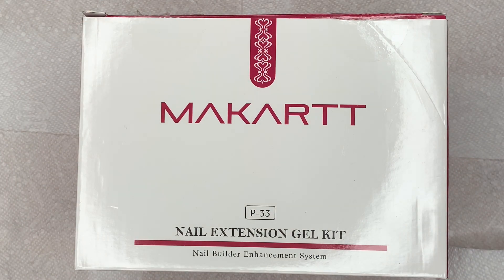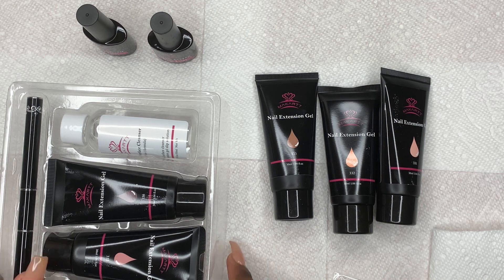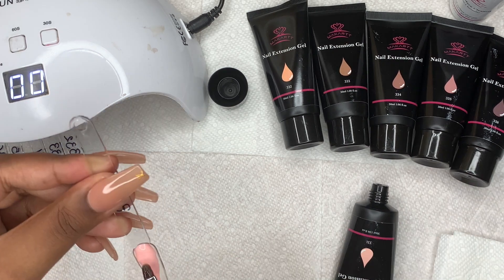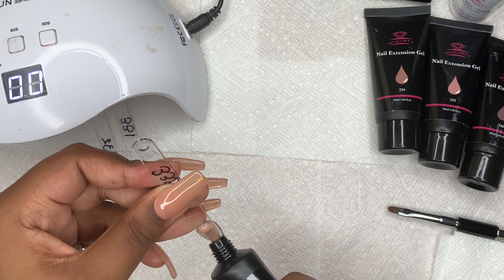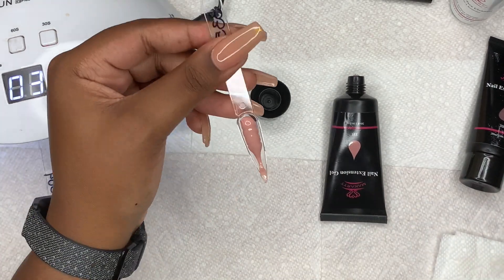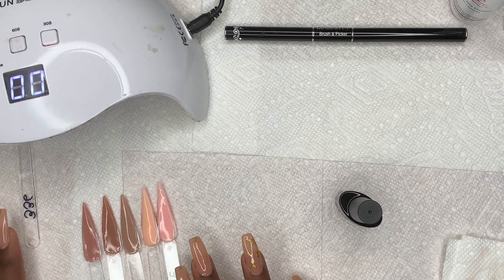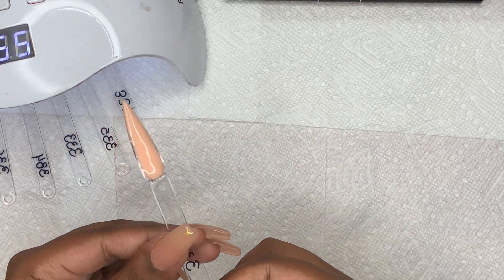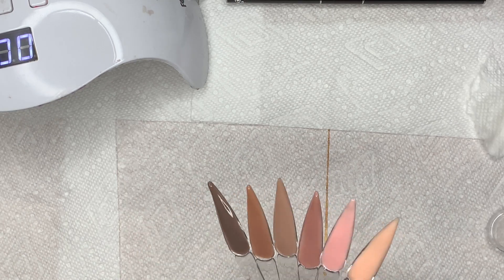Makartt Polygel Extension Gel/Watch Me Swatch These Polygels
This video is about me swatching Makartt Poly Extension Gels or Polygels.

Makartt Poly Extension Gel

Plastic Nail Swatches

FACTS ABOUT ME:
NAME: Naomi
FAVORITE COLOR: Orange